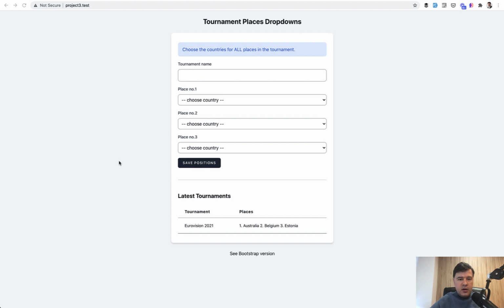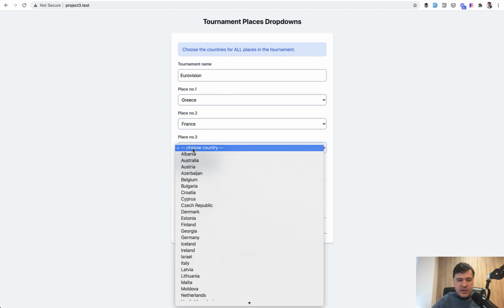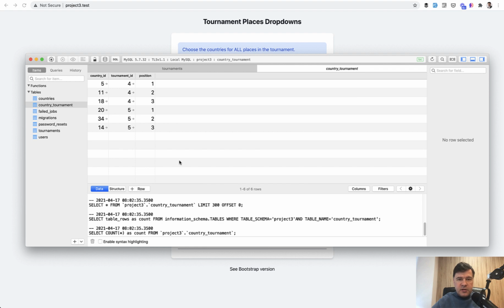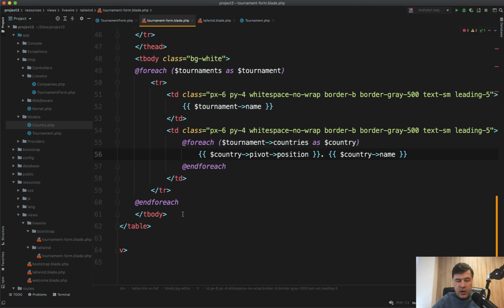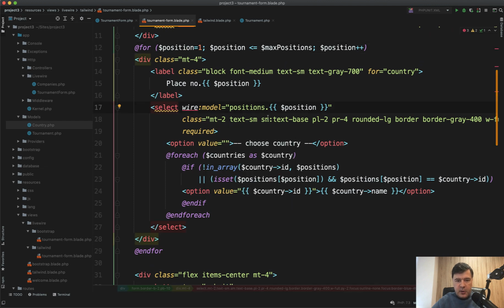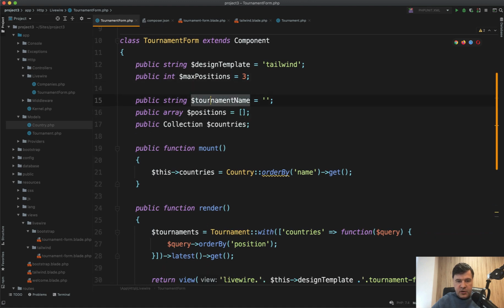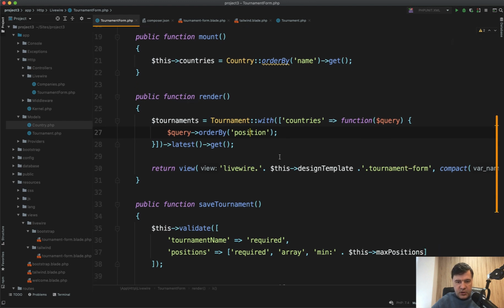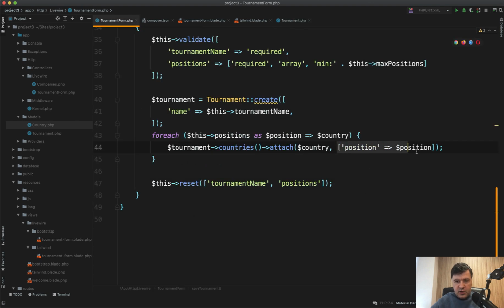Livewire: Form Dropdowns with Unique Values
A typical scenario in a tournament: you need to assign finishing places, and when you assign one place, that value should disappear from other dropdowns. This is exactly the new component on my Livewire Kit: in this video, I'm showing you the code.